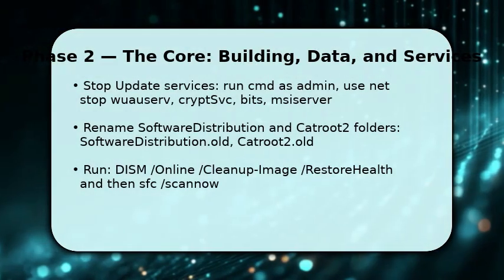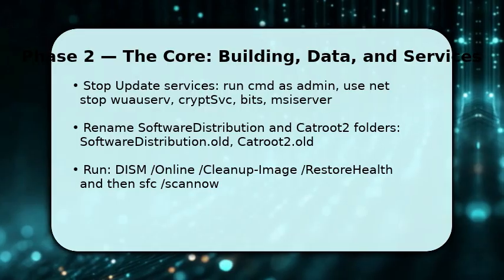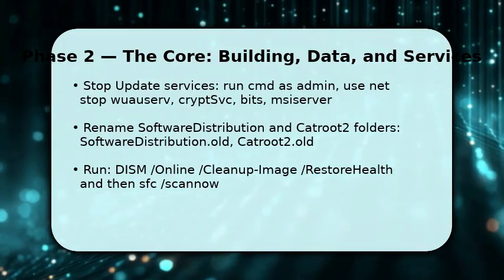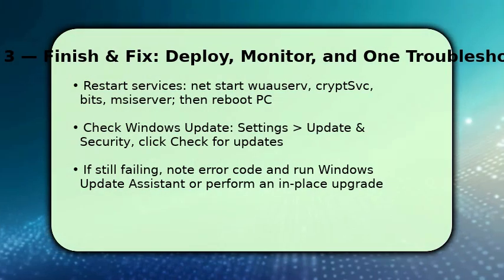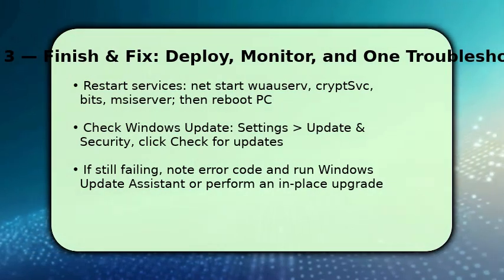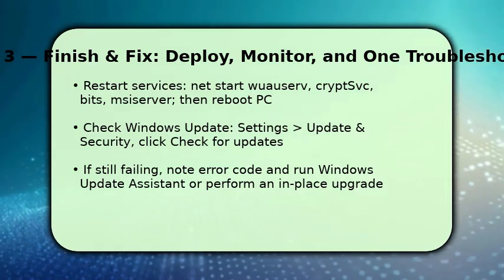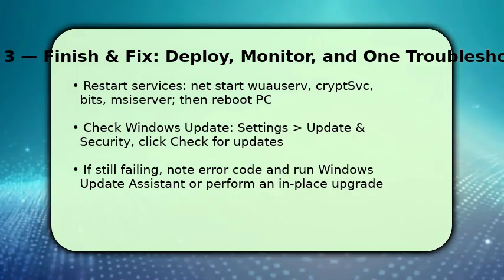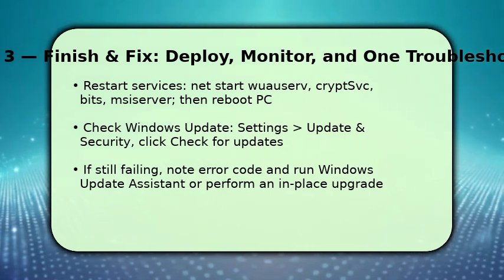How to Fix the Windows 10 Update Error - Step by Step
How to Fix the Windows 10 Update Error - Step by Step | 🔒 Surfshark VPN Deal — Stay private and secure. $1.99/mo + 3 Months Free ▸

Experience relief as you conquer the common Windows 10 update error. This step-by-step guide provides clear instructions to troubleshoot and resolve issues preventing your system from updating, ensuring a smoother computing experience.